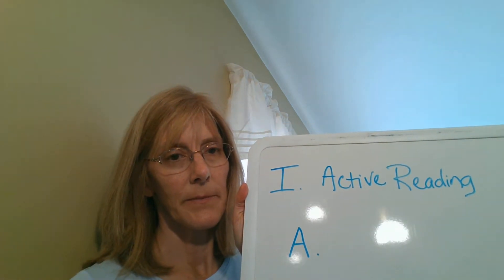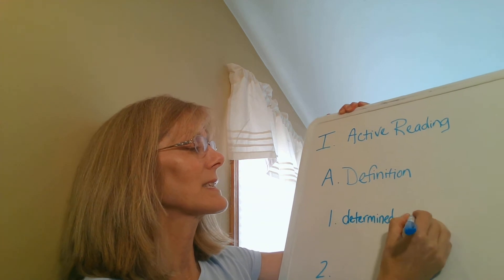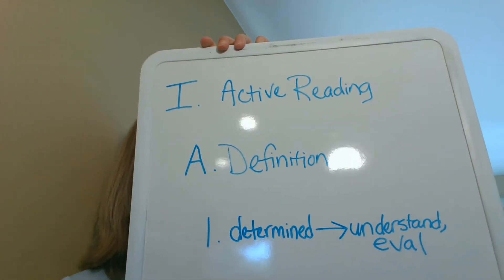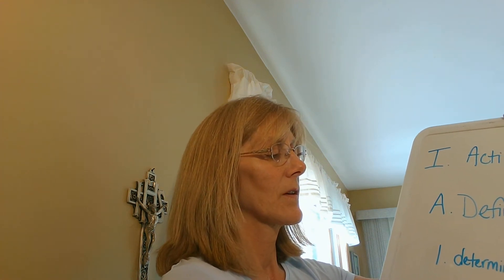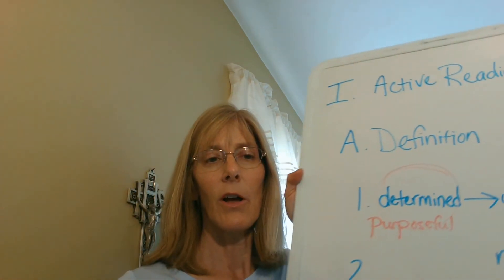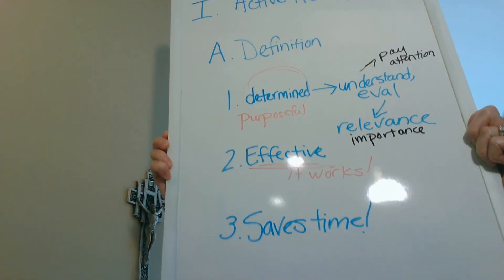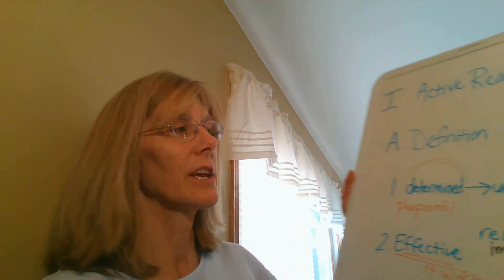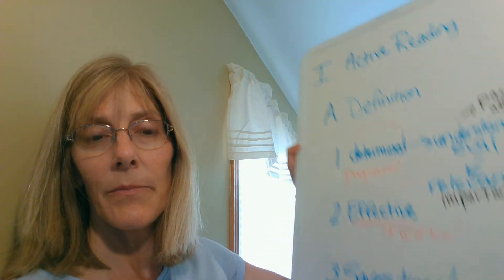Note-Taking Assignment- Active Reading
Take notes during the video as you would if you were in class.